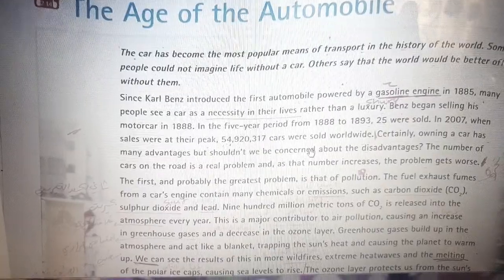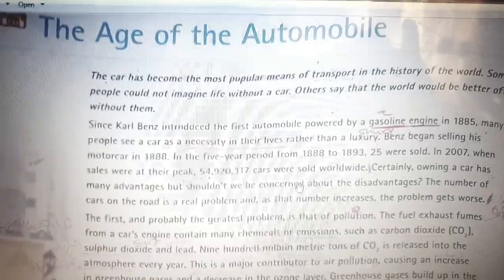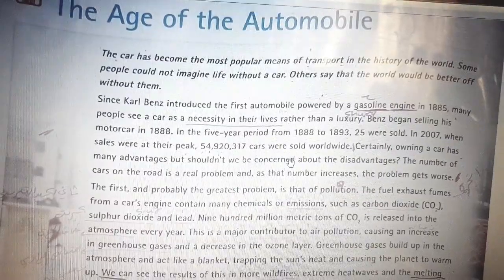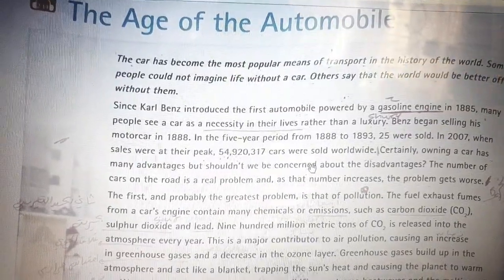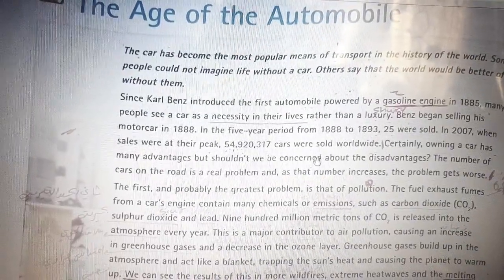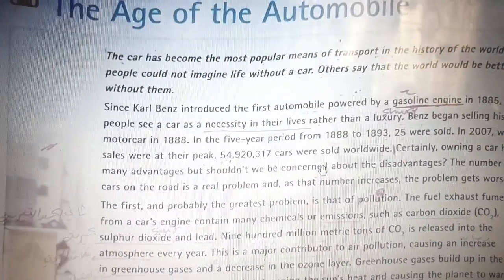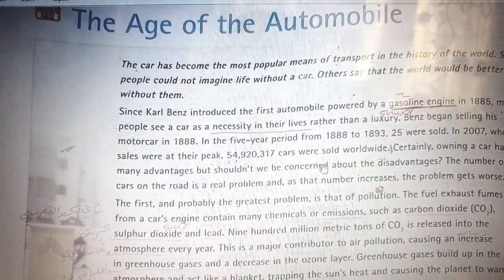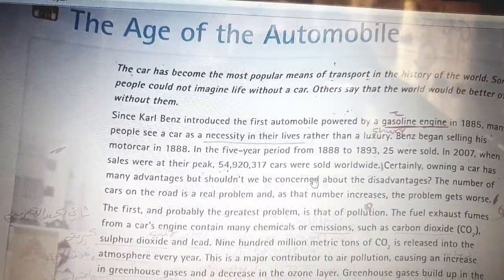The Age of Automobile 9TH GRADE ENGLISH WORLD(2)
English world level 9 unit 9 The Age of Automobile